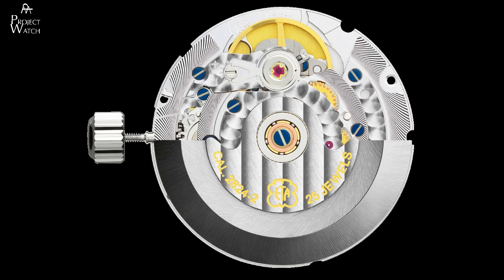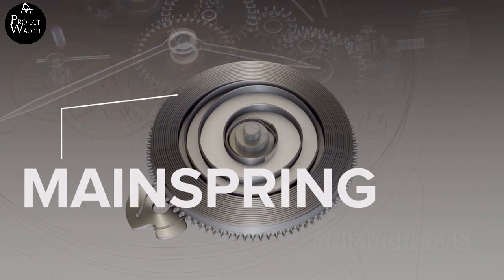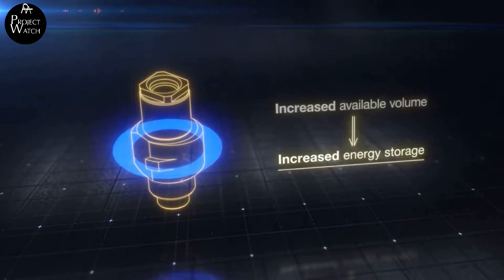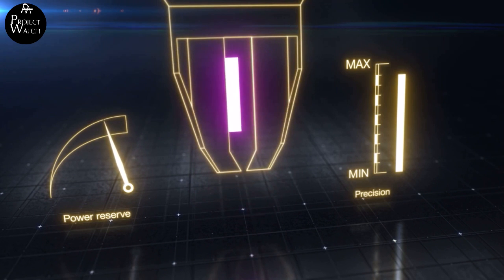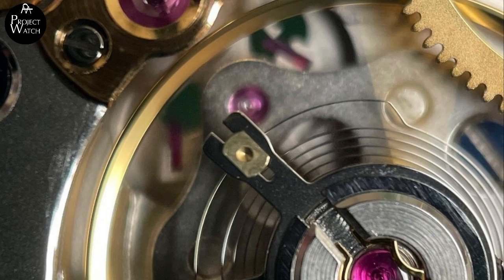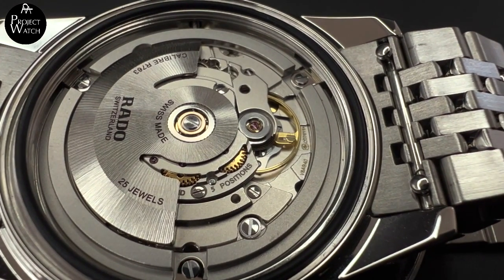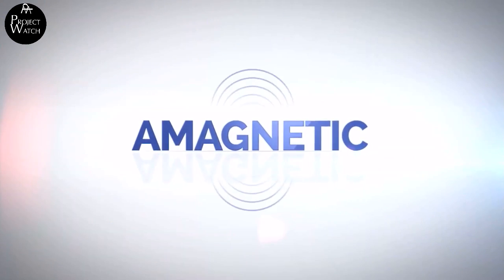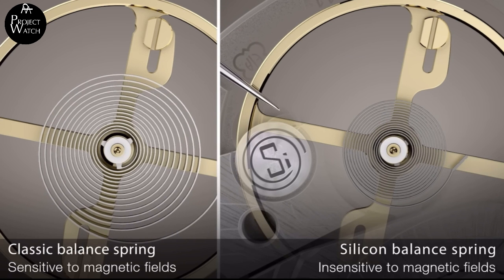Powermatic 80 e la nuova spirale Nivachron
🇮🇹 Una comparazione tra i 2 calibri della casa manifatturiera ETA: Powermatic VS 2824-2.

Video con sottotitoli corretti in inglese.

Seguitemi sul mio profilo Instagram per maggiori contenuti!

🇬🇧 A comparison between the 2 calibers of the ETA manufacturing house: Powermatic VS 2824-2.

Video with correct English subtitles.